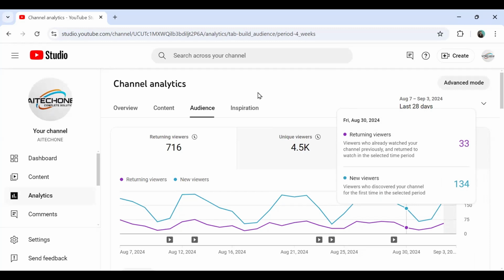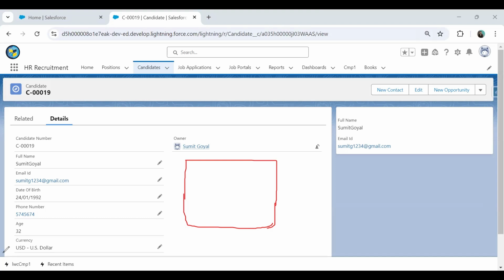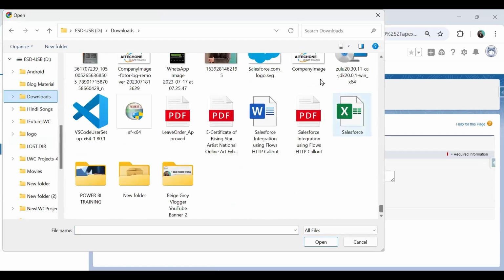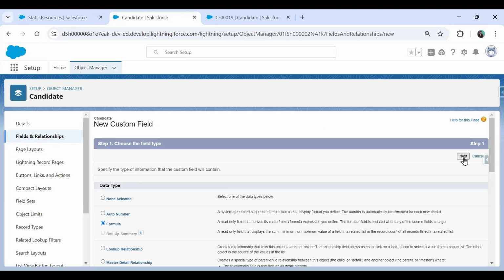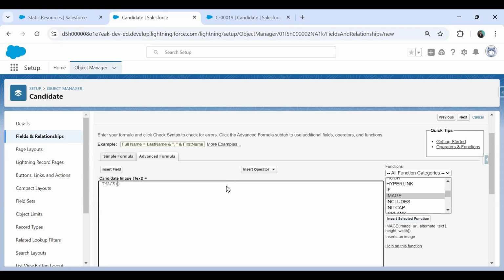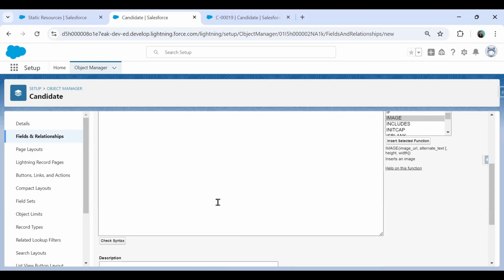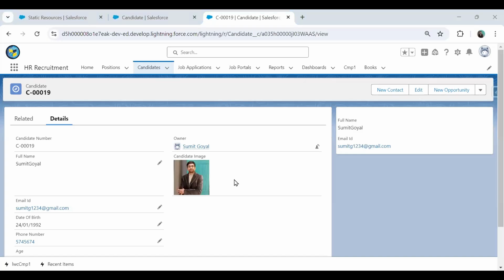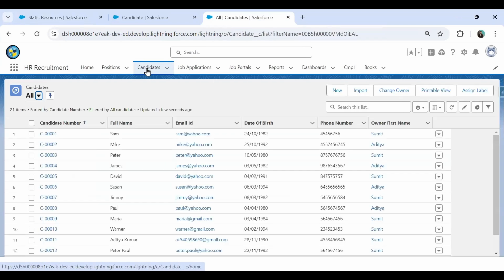Salesforce CRM - How to show Image in Salesforce using Formula Fields